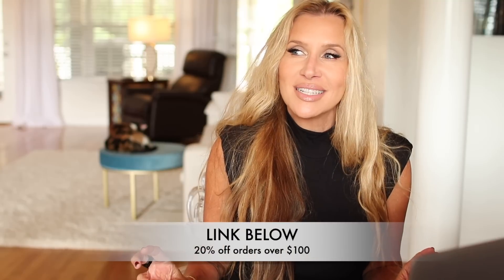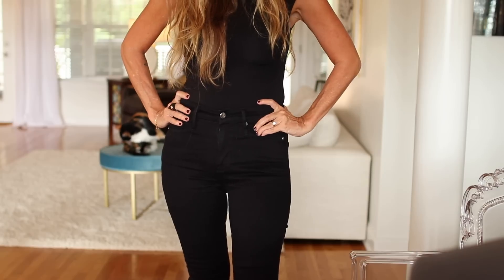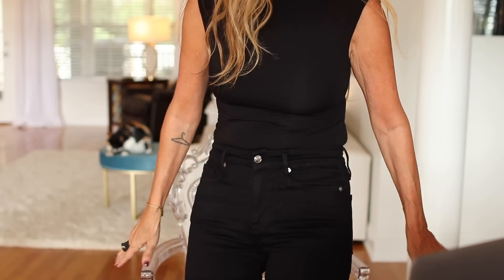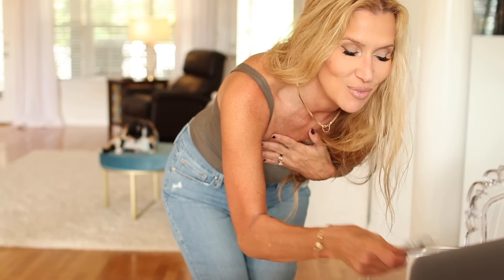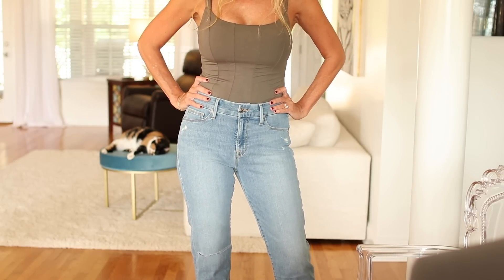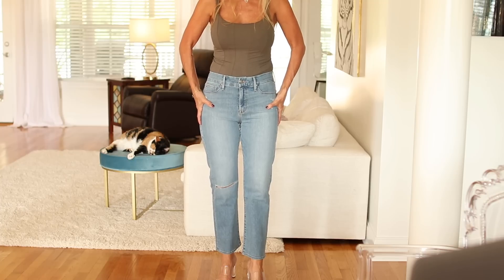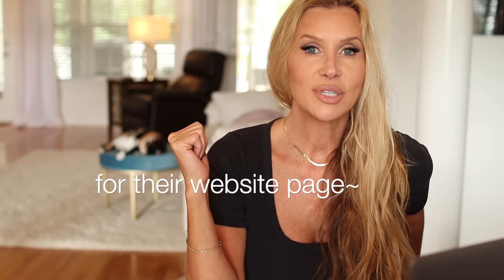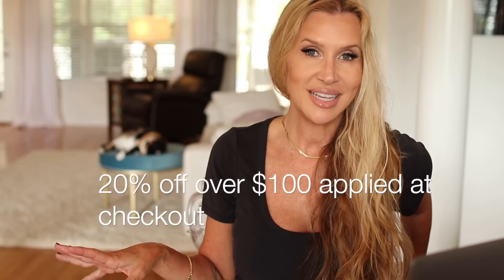Good American Try On~ Jeans Bodysuits & Tee